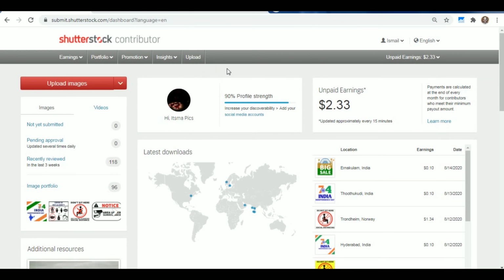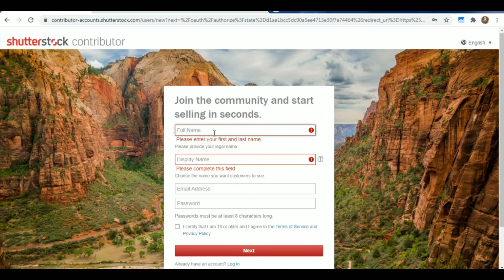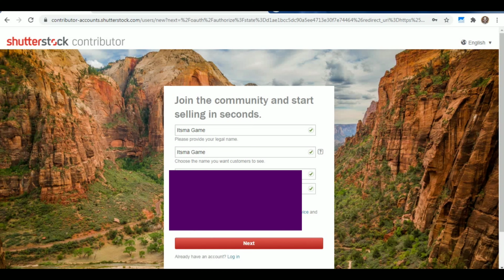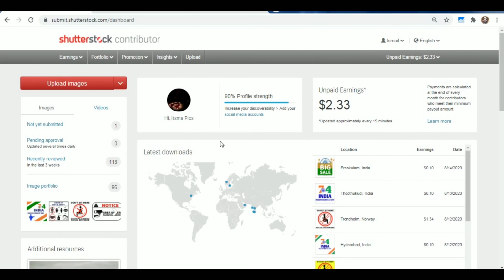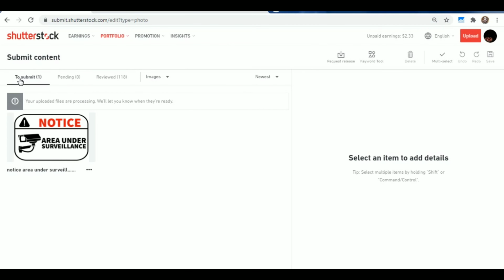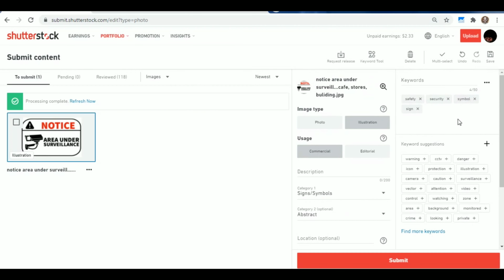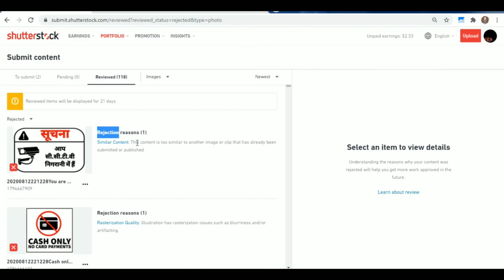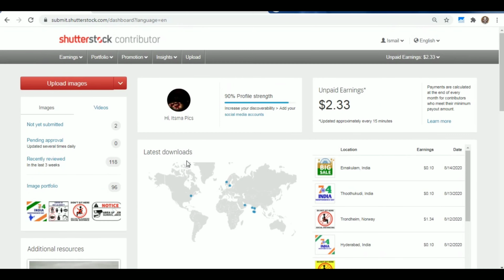How to make money on Shutterstock Contributor Account? Make money with Shutterstock Review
How to earn money with Shutterstock contributor? Real dollars money. shutterstock contributions - Make money with Shutterstock Review.

how much can you make on shutterstock, how to earn money selling photos online, sell photos on shutterstock, sell on shutterstock, upload shutterstock, making money on shutterstock, money Shutterstock

It takes lot of efforts for making this kind of video - Hit like for my hard work.

Guy's TARGET for this Video:
👍 100 Likes
💬 50 Comments
🔬 20 Shares
👎 0 Dislikes (😂)
🤝 10k SUBSCRIBES. 💖

Thanks 🙏 For Watching. Loads of Love ❤️💖

Music Name -
Provider - NCS SOUNDS
Link -